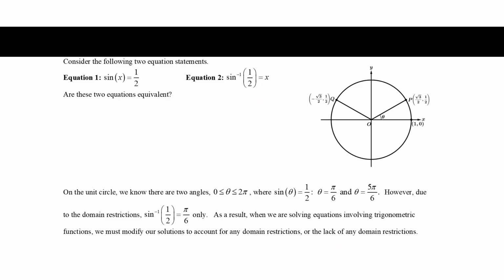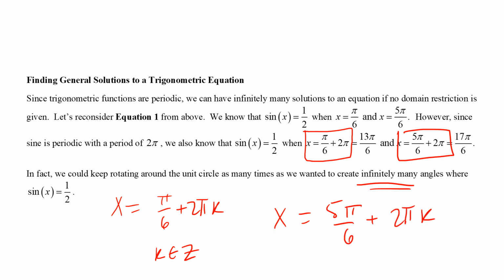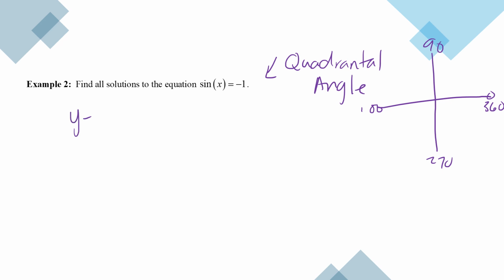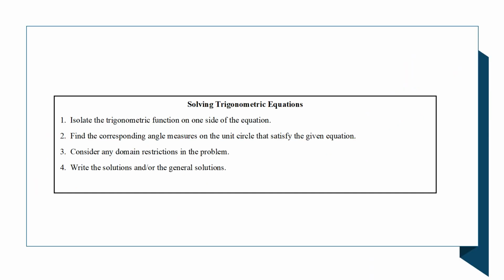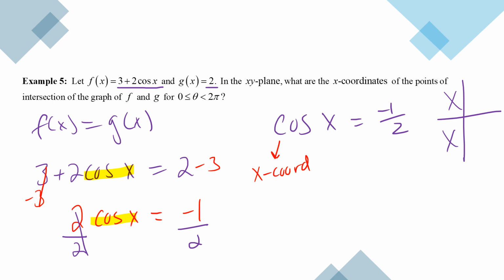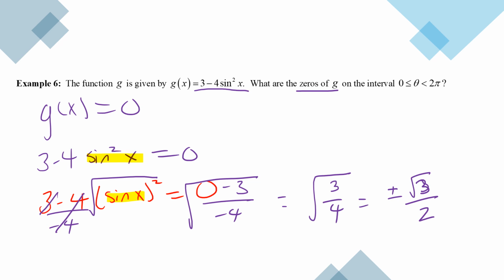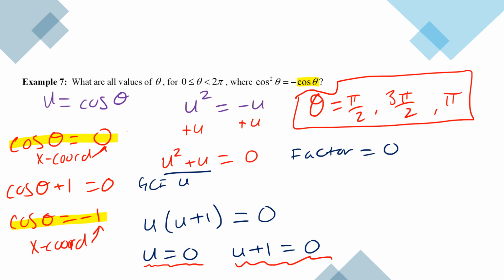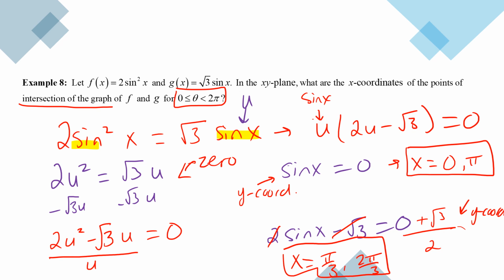3C.10 Part 1 Trigonometric Equations and Inequalities